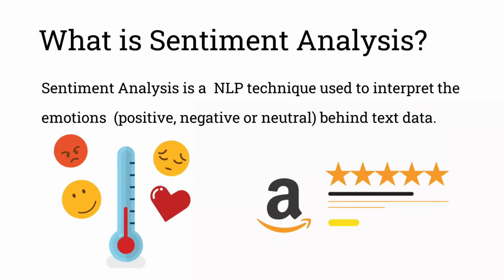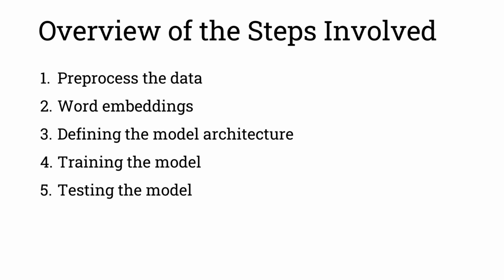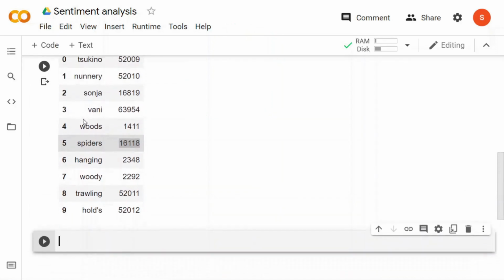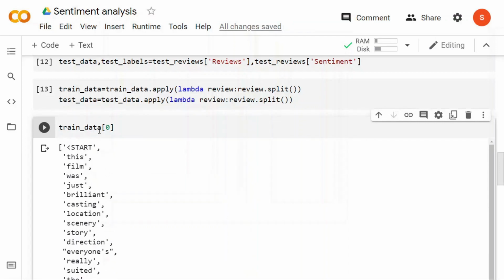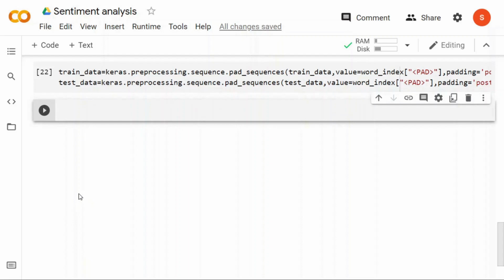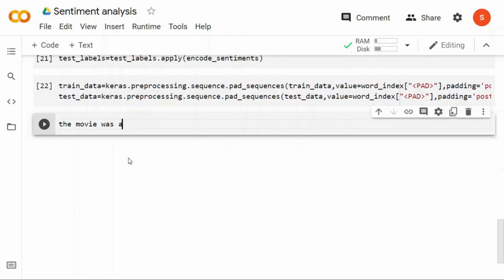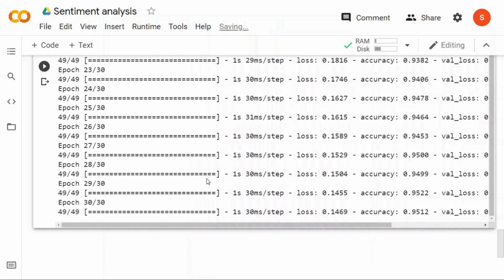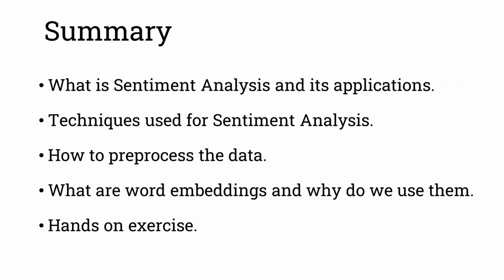Sentiment Analysis Using Tensorflow | Deep Learning Project with Code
Sentiment analysis (or opinion mining) is a natural language processing technique used to determine whether data is positive, negative or neutral. Sentiment analysis is often performed on textual data to help businesses monitor brand and product sentiment in customer feedback, and understand customer needs. IMDB Reviews Sentiment Analysis tutorial is a complete breakdown to its very depth such that it can be easily implemented . Get started in our ML Career Track for Free

In this live class we go over:
0:00:00 Introduction and Overview
0:01:23 What is Sentiment Analysis
0:02:10 Applications of Sentiment Analysis
0:03:19 Understanding dataset and objectives
0:04:23 Common techniques used
0:06:48 Overview of steps involved
0:08:32 Sentiment analysis using TensorFlow (Programming)
0:47:32 Summary